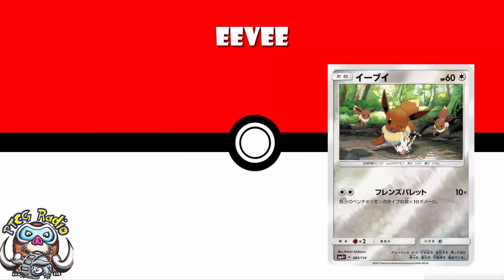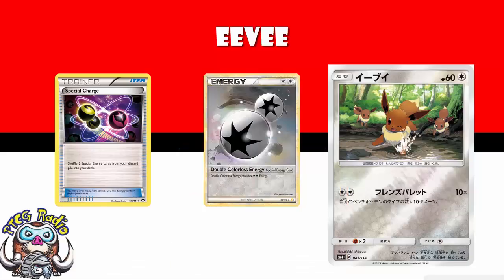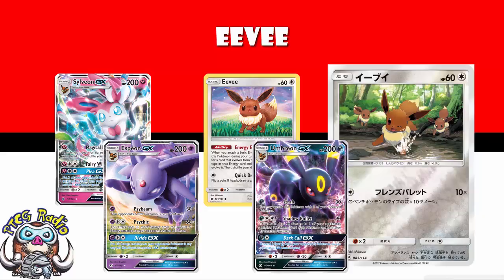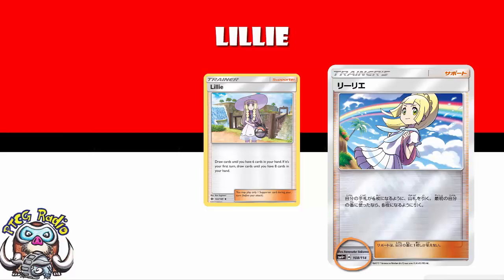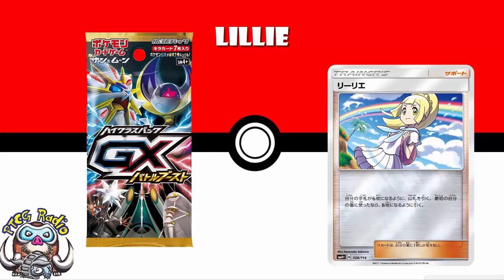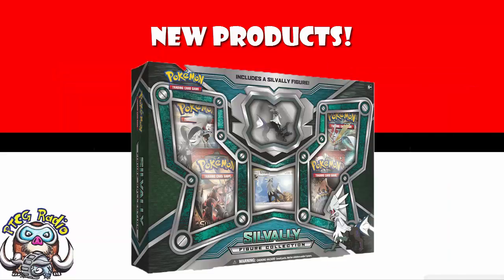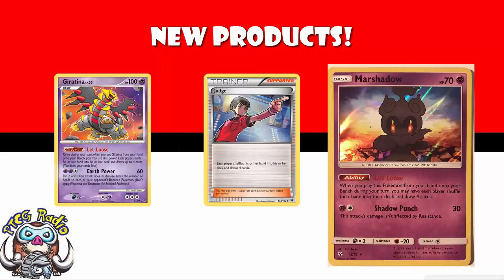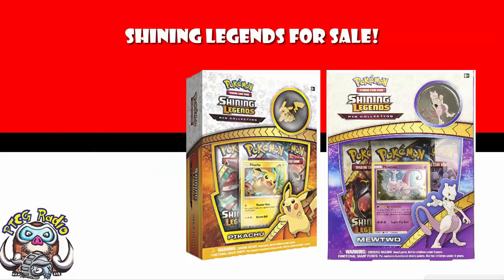Adorable New Eevee & More Pokémon TCG News!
There’s a whole bunch of news coming out, including a crazy cute new Eevee promo. Come see!

Product Image Credits: @autobotTesla
BW Tins Image: chaoscards.co.uk
Eevee / Silvally / Lillie Images: @pokemon_
GX Battle Boost Pack Image: Art Export Japan